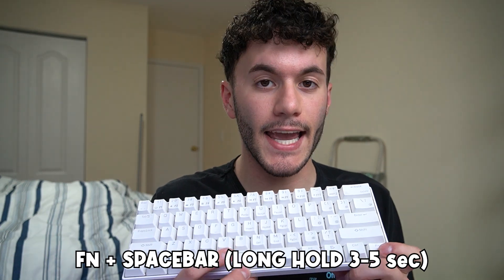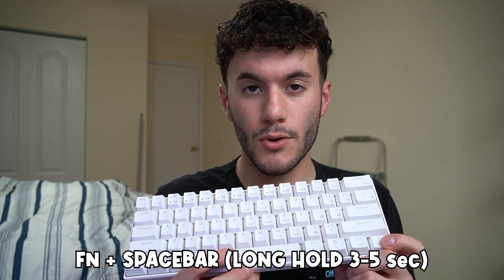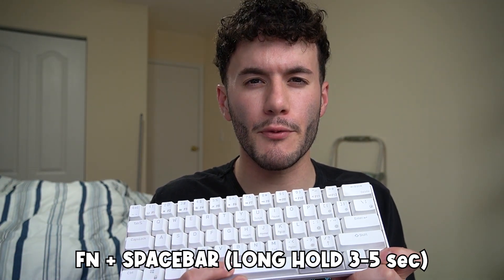Do THIS if your 60% keyboard has STOPPED working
After hundreds of responses, a keyboard is very simple to fix.